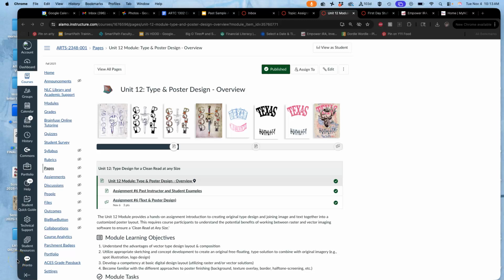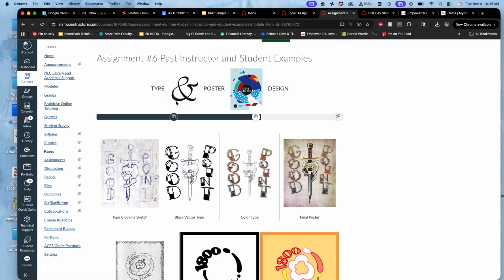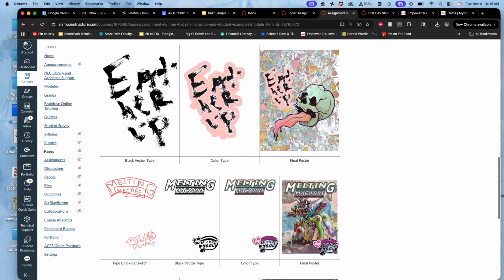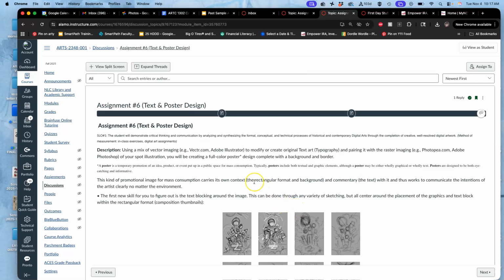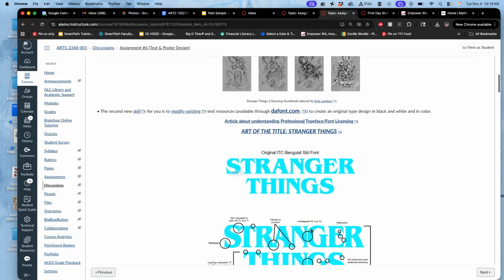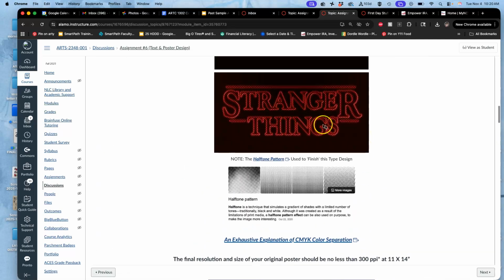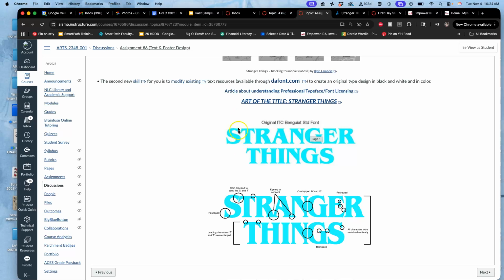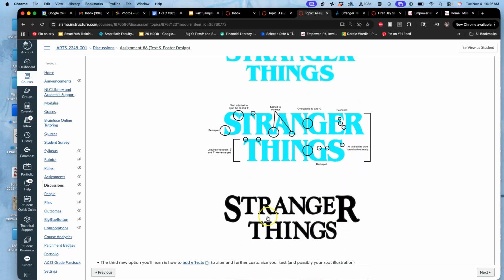1 Introduction to Type Design